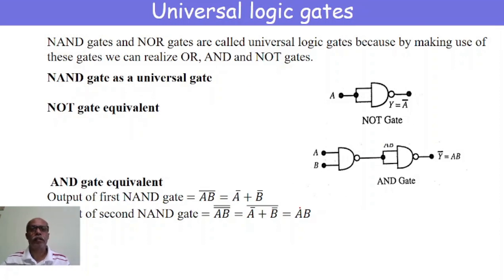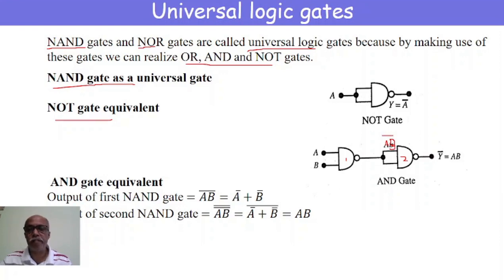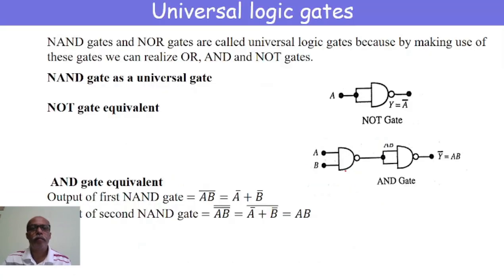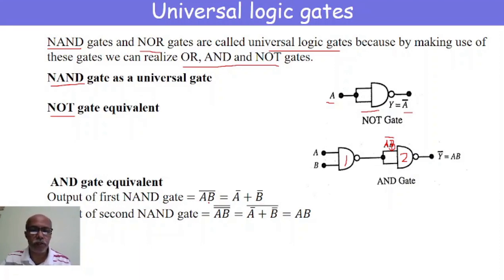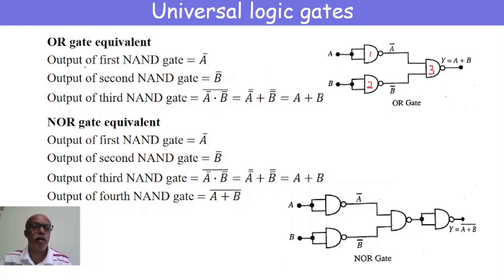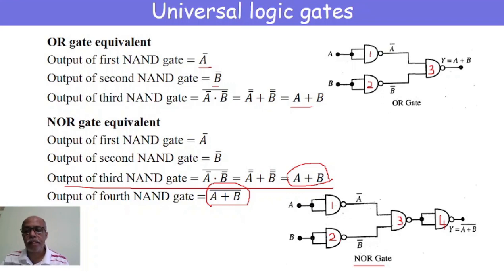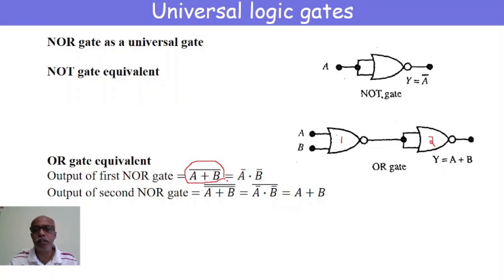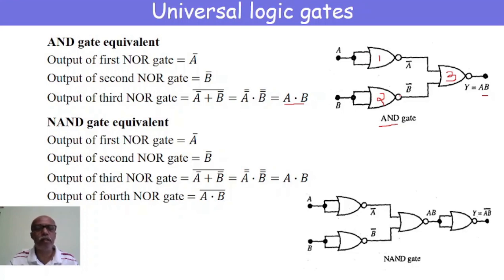18 Universal Gates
Realization of OR, AND, & NOT gates using universal gates such as NAND & NOR gates.